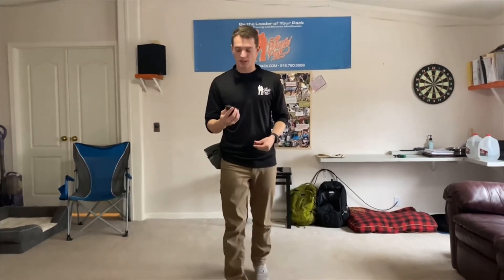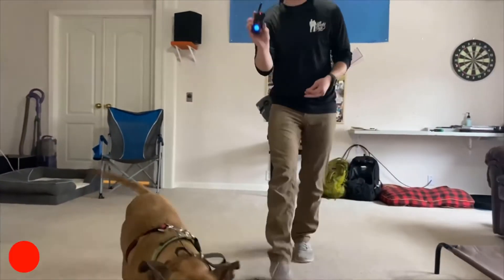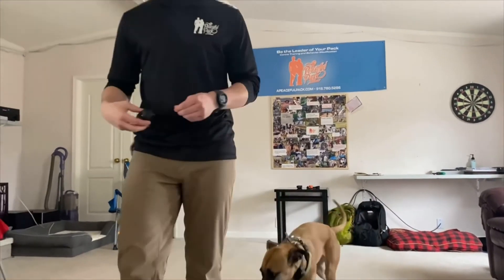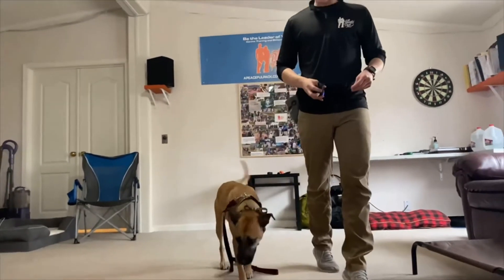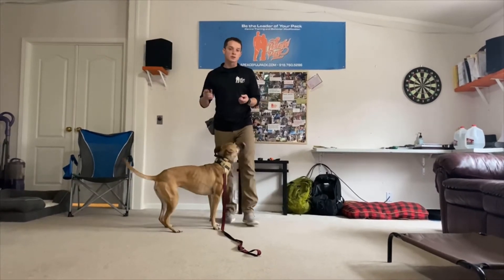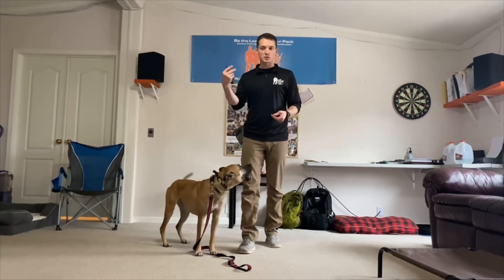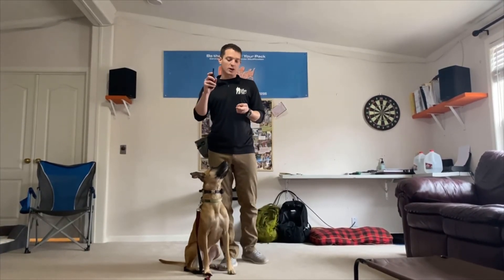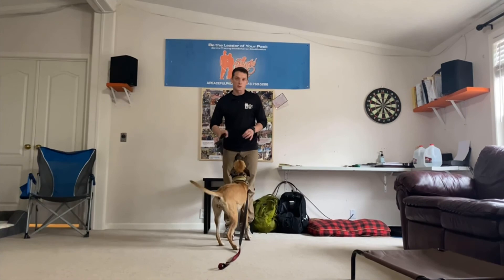Recall Drill with Only E-Collar